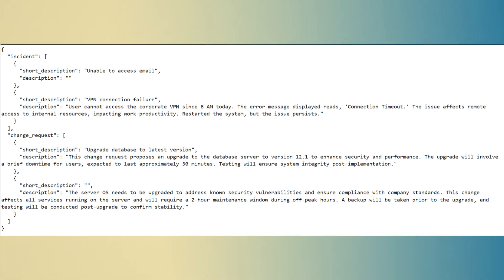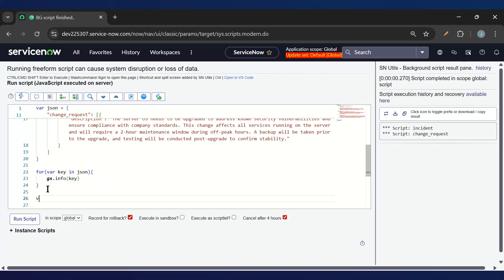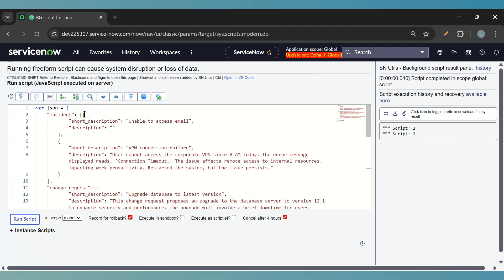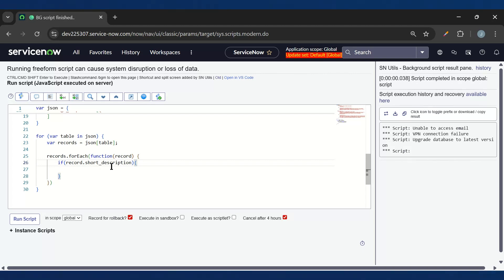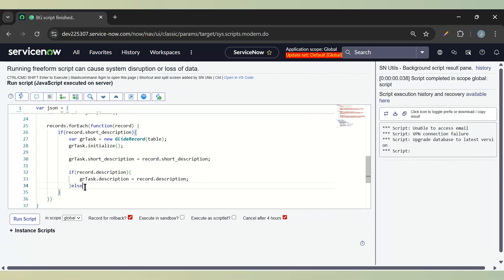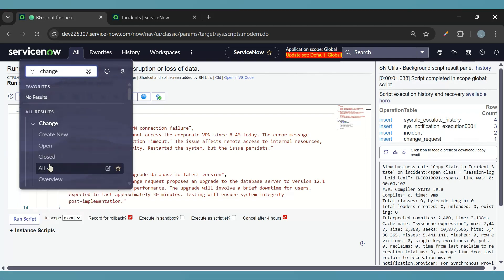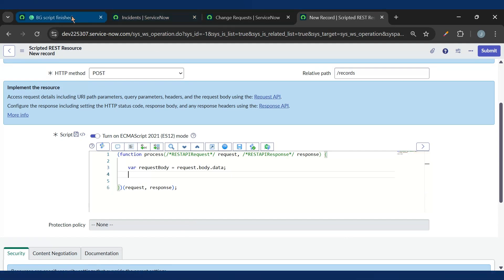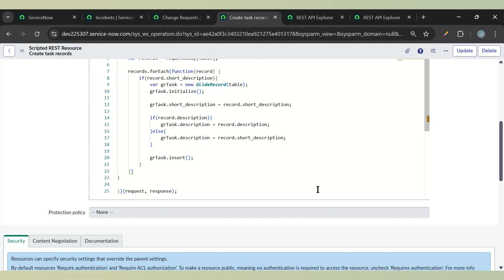Part 2 | Top ServiceNow Scripting Interview Questions (With Examples)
In this video I covered a very important concept that is processing the json and creating task records from it. This can be used in Scripted REST APIs also.

Timeline:
00:00:50 Processing the JSON to created records in Baackground Script
00:08:18 Creating Scripted REST API

Question:
Write a script to process the following JSON and create Incidents and Normal Change Requests

   "incident":[
         "short_description":"Unable to access email",
         "description":""
         "short_description":"VPN connection failure",
         "description":"User cannot access the corporate VPN since 8 AM today. The error message displayed reads, 'Connection Timeout.' The issue affects remote access to internal resources, impacting work productivity. Restarted the system, but the issue persists."
   "change_request":[
         "short_description":"Upgrade database to latest version",
         "description":"This change request proposes an upgrade to the database server to version 12.1 to enhance security and performance. The upgrade will involve a brief downtime for users, expected to last approximately 30 minutes. Testing will ensure system integrity post-implementation."
         "short_description":"",
         "description":"The server OS needs to be upgraded to address known security vulnerabilities and ensure compliance with company standards. This change affects all services running on the server and will require a 2-hour maintenance window during off-peak hours. A backup will be taken prior to the upgrade, and testing will be conducted post-upgrade to confirm stability."

Note:
1. If the short description is empty then don't create incident or change request
2. If description is empty then add short description in description field